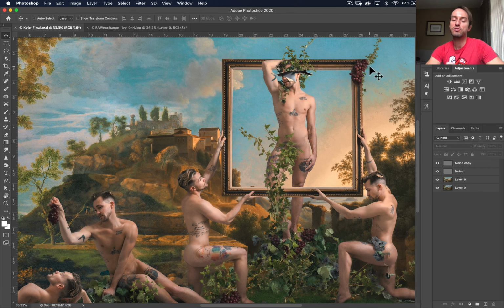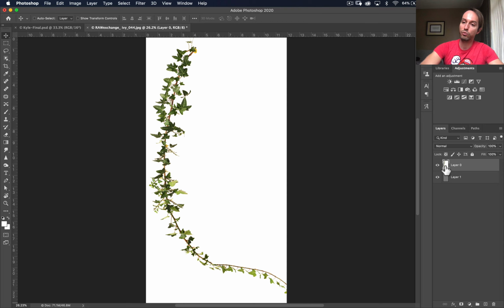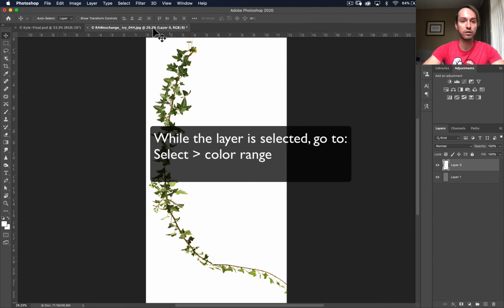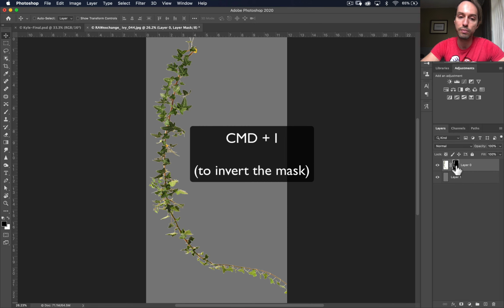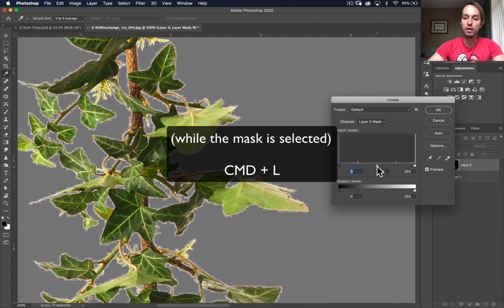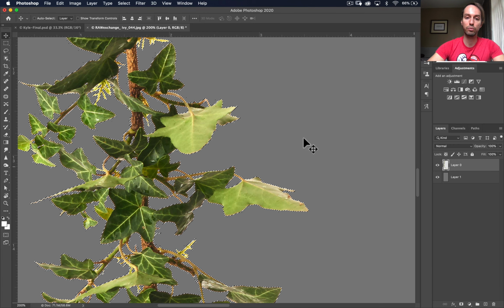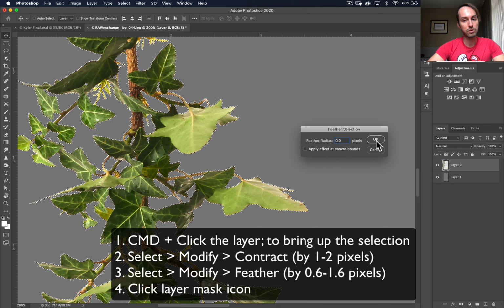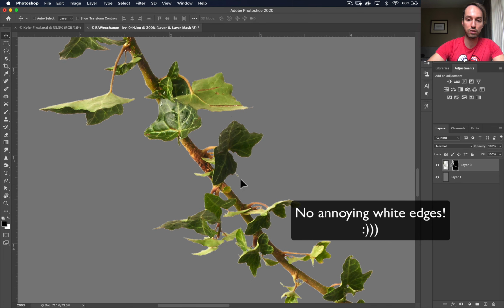Mini Photoshop Tutorial: How To Cut Out Objects For Composites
In this mini tutorial I'll explain how to cut out objects from simple or plain backgrounds (like stock images) to be used in composites. Following few key steps will give you a clean selection without annoying white edges or fringes around your objects.

Each one of these key steps can be repeated multiple times before moving on to the next step, to increase the overall effect.